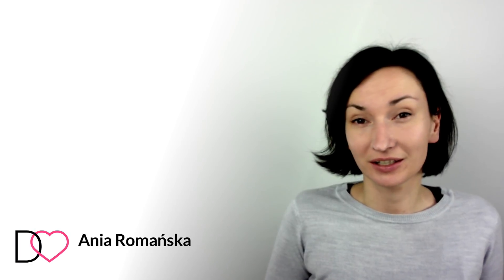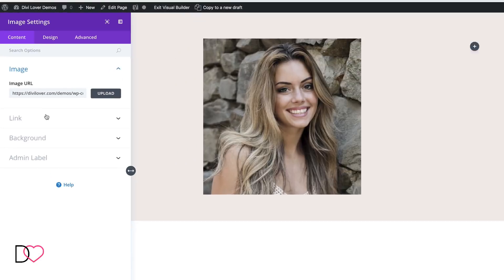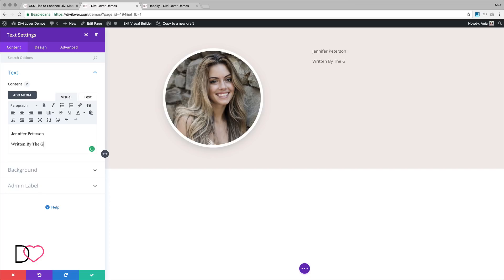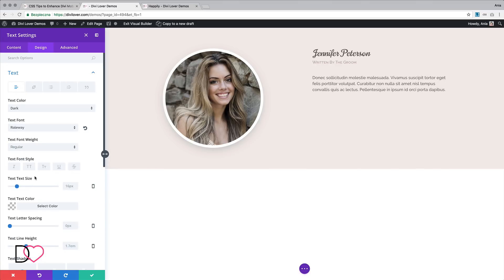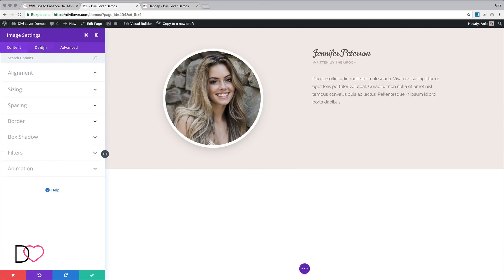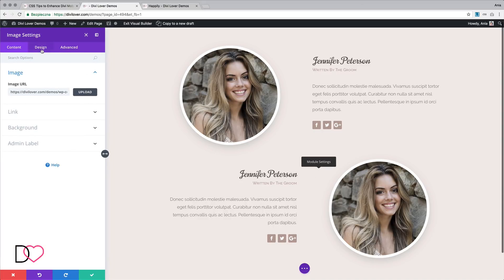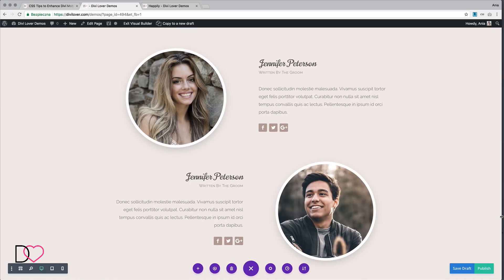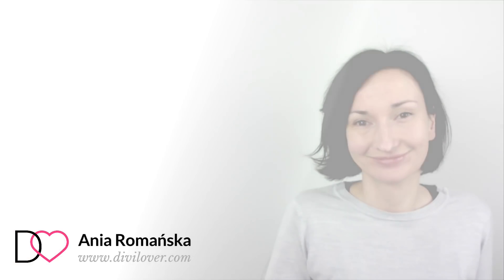How To Make Divi Look Better on Mobile - Quick CSS Tips